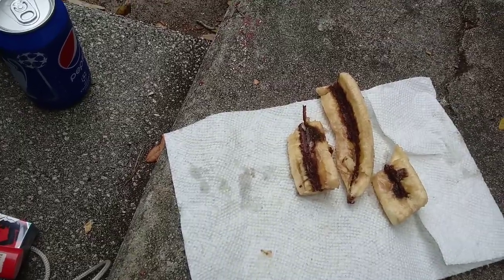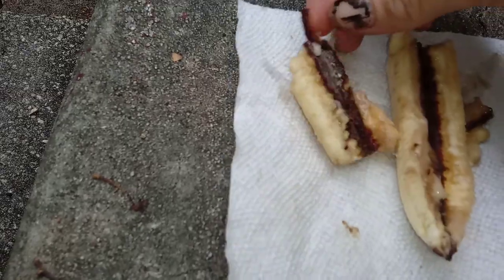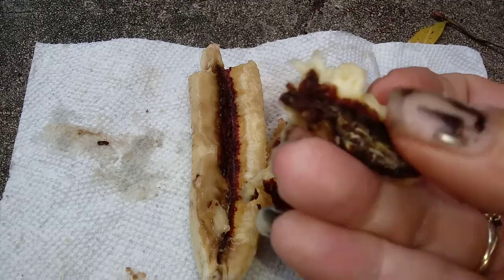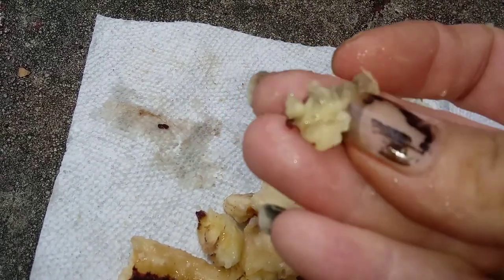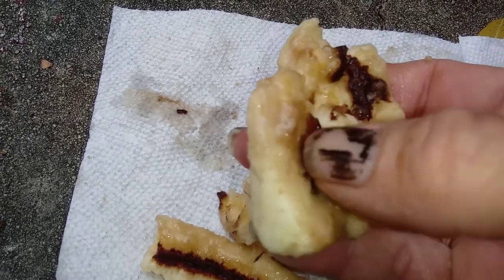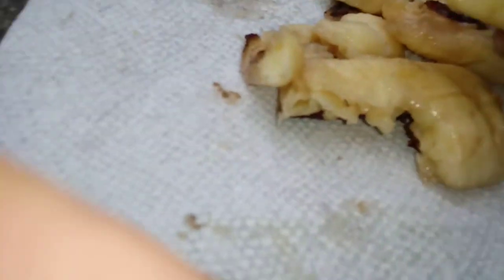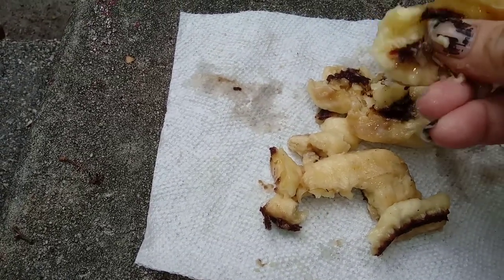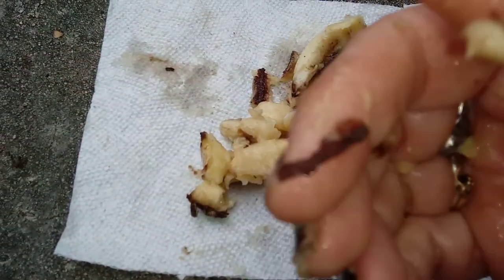alien banana!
just trying to figure out what this hard dark spine is doing in my fresh banana.